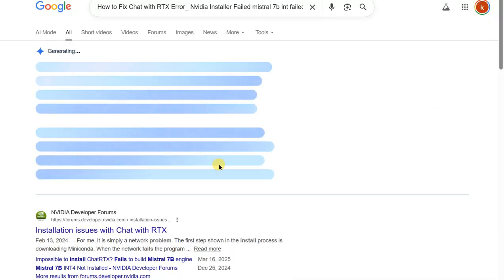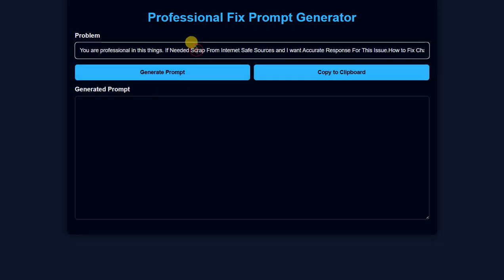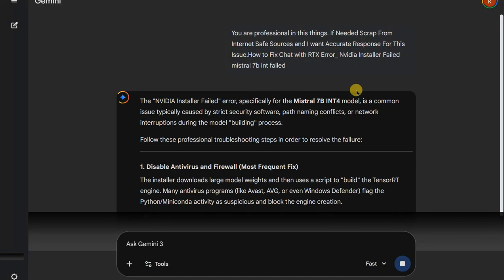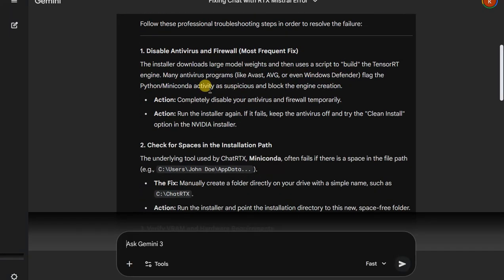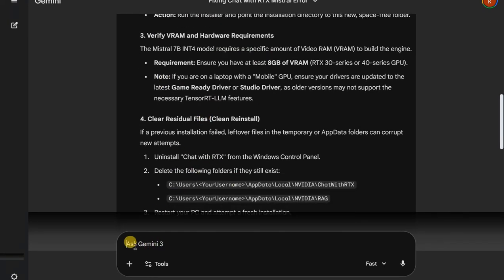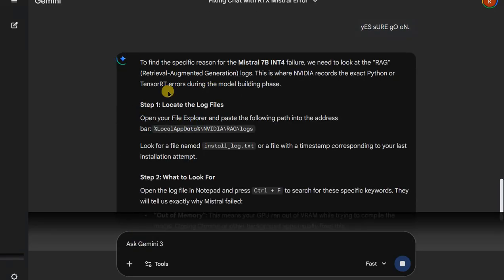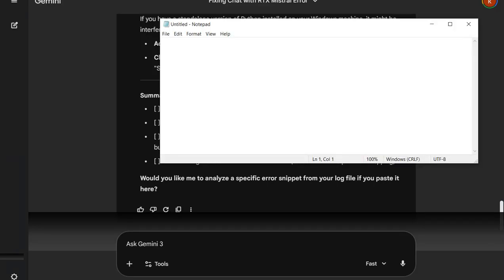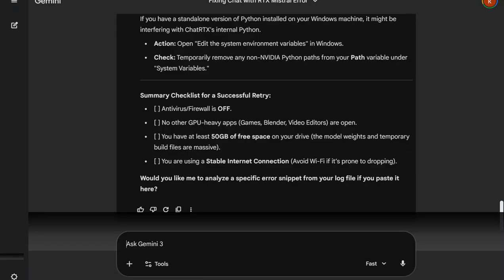How to Fix Chat with RTX Error Nvidia Installer Failed mistral 7b int failed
Are you struggling with the Chat with RTX error Nvidia Installer Failed or the Mistral 7B INT failed message on your Windows PC? This comprehensive guide shows you how to fix Chat with RTX installation issues, resolve the Nvidia installer failed error, and get your local AI running smoothly again. Whether you are facing GPU architecture compatibility issues, corrupted installer files, or Chat with RTX not opening, we walk you through troubleshooting steps, including cleaning temporary installation folders, updating Nvidia drivers to the latest version, checking system requirements, and verifying the Mistral model files. This step-by-step solution helps you fix Chat with RTX errors, resolve Python environment failures, and ensure your local LLM setup works perfectly on your RTX hardware.

In This Video We Will See How to Fix Chat with RTX Error Nvidia Installer Failed mistral 7b int failed

Here Are The Steps to Fix Chat with RTX Error Nvidia Installer Failed mistral 7b int failed

Method 1

1. Close the Chat with RTX installer
2. Open File Explorer
3. Navigate to the C drive
4. Locate the NVIDIA folder and delete the temporary installation files
5. Right-click the Chat with RTX setup file
6. Select Run as Administrator
7. Follow the prompts to reinstall
8. Done!

Method 2

1. Open your browser
2. Go to the official Nvidia Drivers website
3. Download the latest Game Ready Driver or Studio Driver for your RTX GPU
4. Install the driver and select Custom (Advanced)
5. Check the box for Perform a clean installation
6. Restart your computer
7. Try running the Chat with RTX installer again
8. Done!

Method 3

1. Search Add or remove programs in Windows search
2. Find any previous versions of Chat with RTX or Nvidia RTX Experience
3. Click Uninstall
4. Restart your computer
5. Re-download the Chat with RTX installer from the official Nvidia website
6. Ensure you have at least 100GB of free space on your SSD
7. Start the installation process again
8. Done!

Method 4

1. Open Command Prompt as Administrator
2. Type sfc /scannow and press Enter
3. Wait for the system scan to complete and repair files
4. Restart your computer
5. Run the Chat with RTX installer
6. If the Mistral 7b int failed error persists, check your internet connection for model downloading
7. Done!